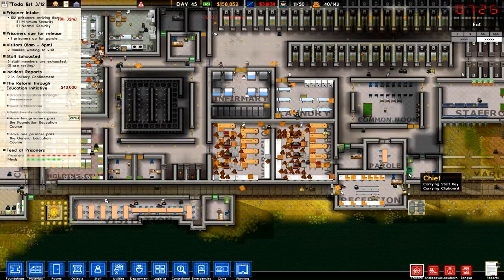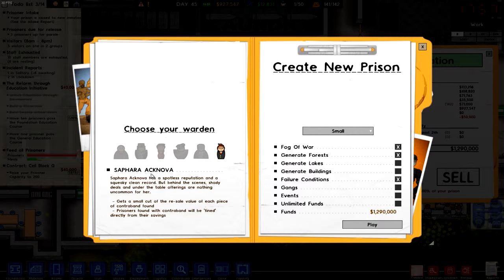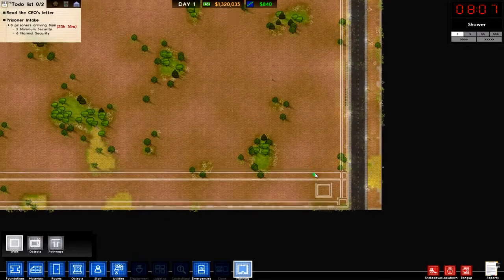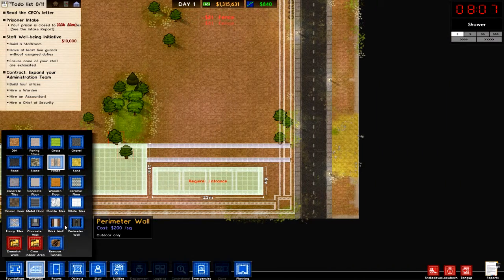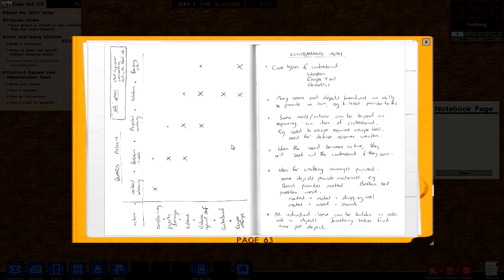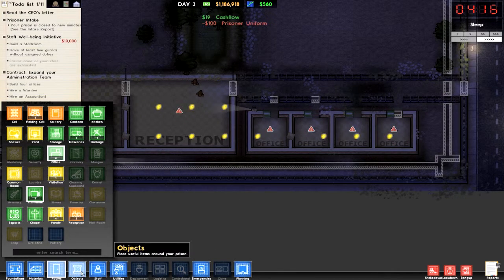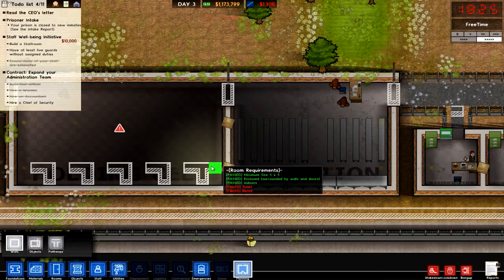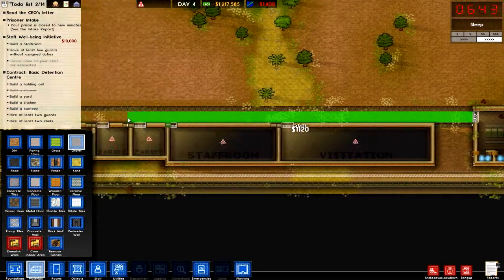Episode 16 - Prison Architect ~ Season 2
If you like this game please rate it for me, it goes a long way to helping me out and it costs you nothing to do so,

Here we go guys with season 2 of Prison Architect the sandbox game where you build a prison and try to keep the inmate population under control while staying out of the red with your money.

The game is found on steam for £19.99

Feel like you want to help me get better equipment for better vids? follow the link below with my thanks.